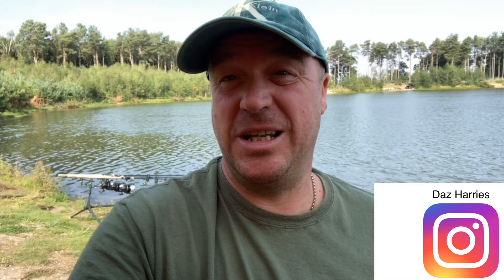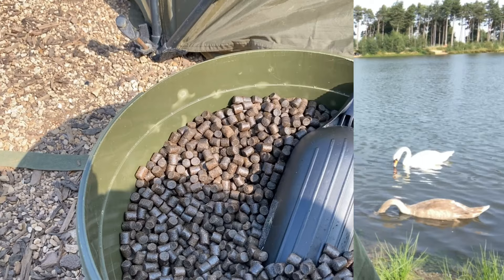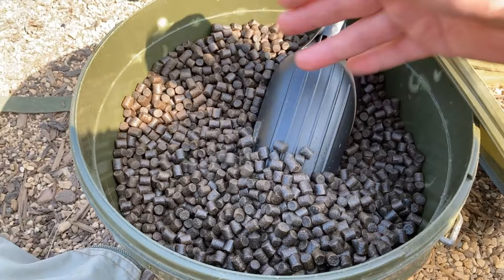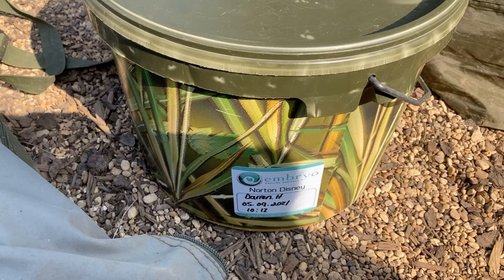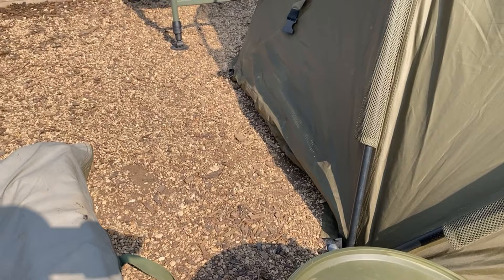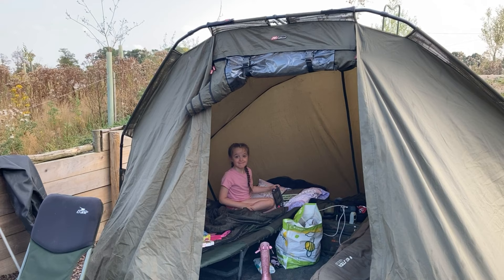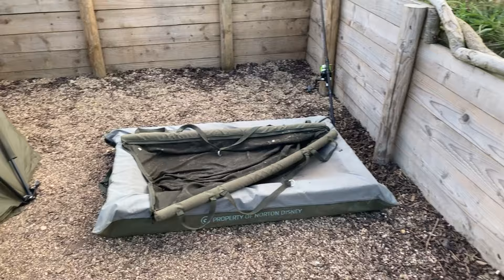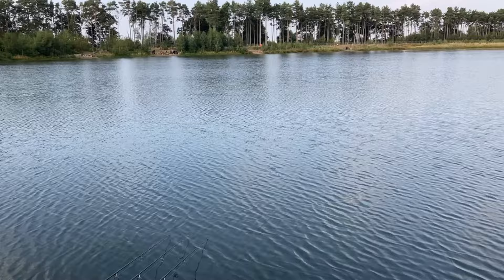CARP FISHING 2021 PLUS A HANDY ZIG RIG TIP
This carp fishing video contains  a fishing tip for zig fishing also a few shots from around this awesome fishery , the trip was filmed on hodgetts lake in tough conditions with very high pressure, warning this trip contains a big blank..